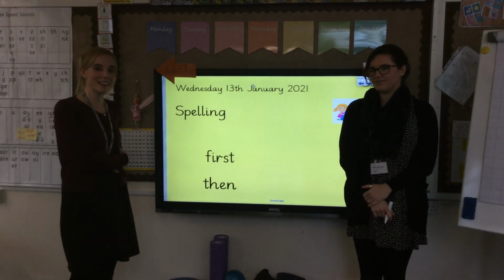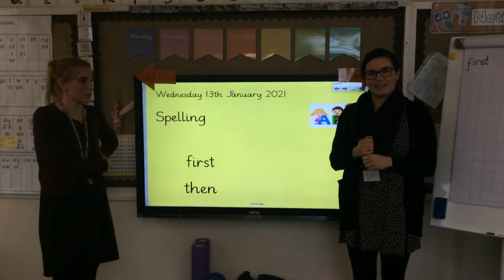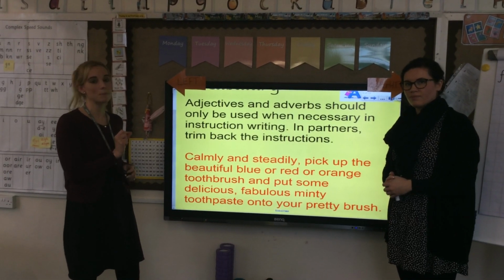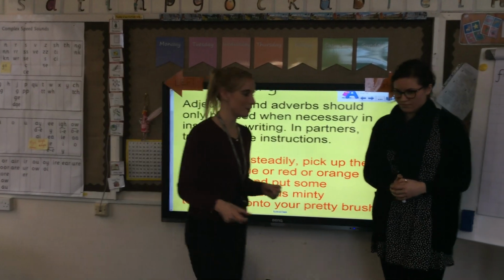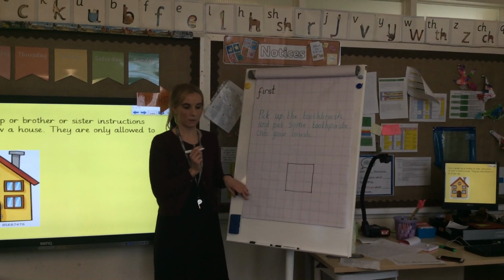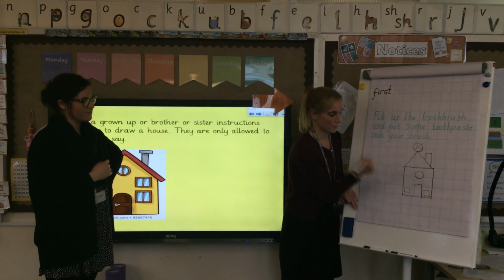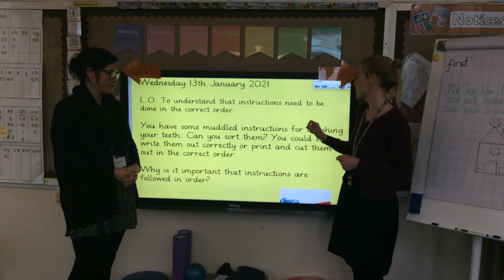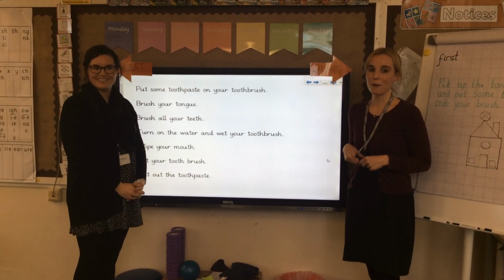In the right order